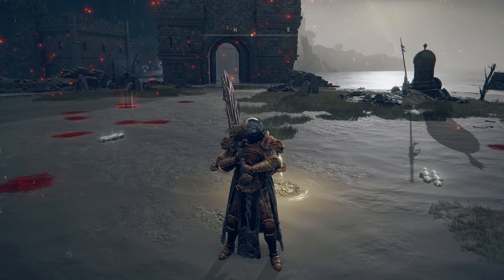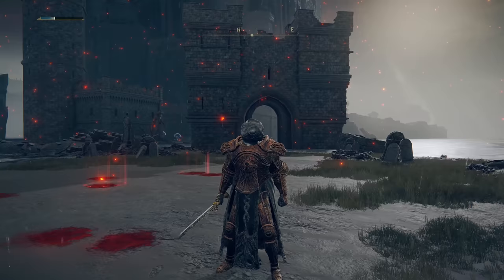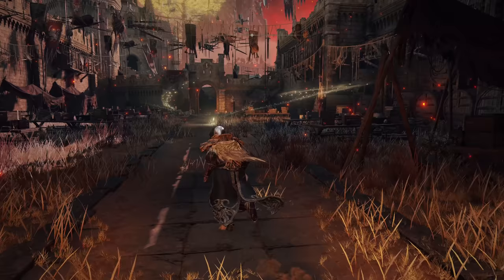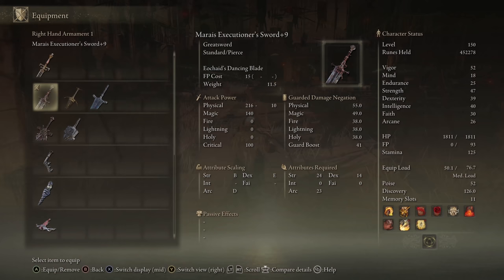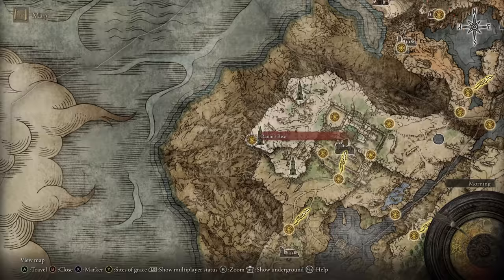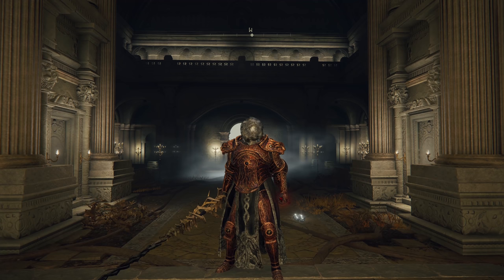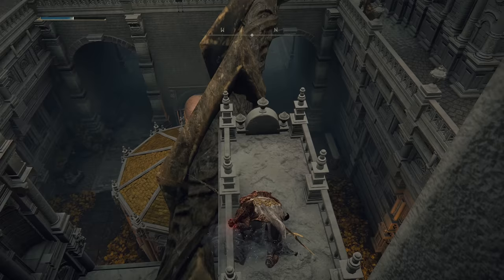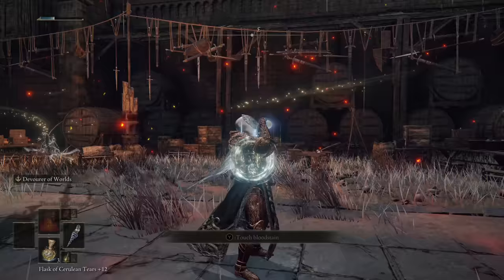Elden Ring - Legendary Armaments - Locations & Showcase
Thanks to Bandai Namco for a review copy of Elden Ring!

0:00 Start
0:19 Grafted Blade Greatsword
0:57 Sword of Night and Flame
2:37 Ruins Greatsword
3:40 Marias Executioner's Sword
4:56 Dark Moon Greatsword
7:52 Bolt of Gransax
9:43 Eclipse Shotel
10:31 Devourer's Scepter
12:41 Golden Order Greatsword